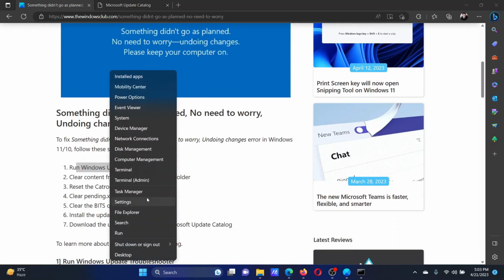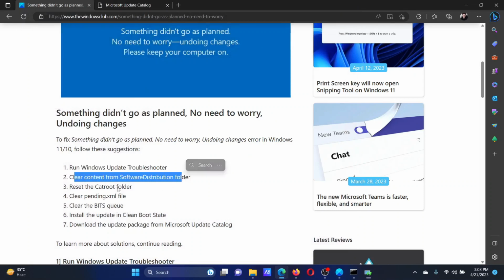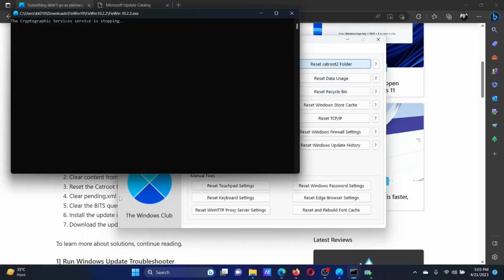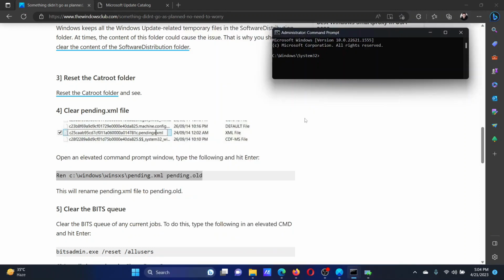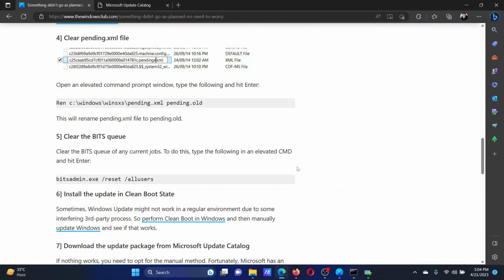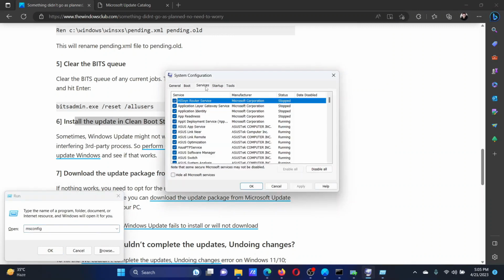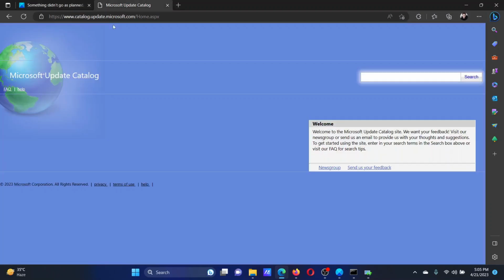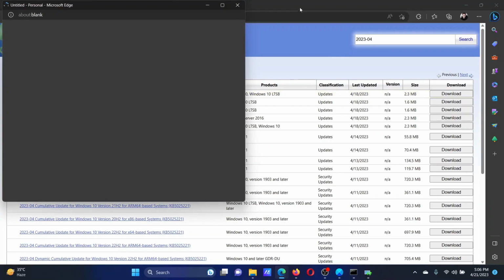Something didn’t go as planned, No need to worry, Undoing changes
While installing an update, if you see Something didn’t go as planned, No need to worry – undoing changes error on Windows 11/10, you can follow these suggestions to address the issue. There could be several causes why your PC rejected installing these Windows Updates.

To fix Something didn’t go as planned. No need to worry, Undoing changes error in Windows 11/10, follow these suggestions:

1] Run Windows Update Troubleshooter

2] Clear content from SoftwareDistribution folder

3] Reset the Catroot folder

4] Clear pending.xml file

5] Clear the BITS queue

6] Install the update in Clean Boot State

7] Download the update package from Microsoft Update Catalog

Timecodes:
0:00 Intro
0:22 Windows Update troublshooter
0:43 Clear contents of SoftwareDistribution folder and Catroot2 folders
1:14 Clean Pending.XML file
1:41 Clear BITS queue
1:56 Install update in Clean Boot state
2:24 Download package directly from Microsoft Update Catalog